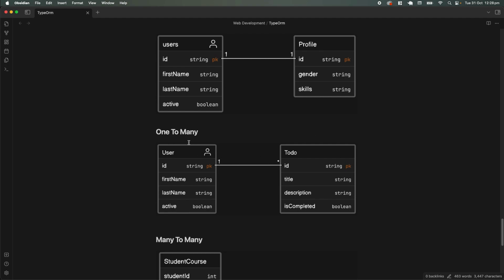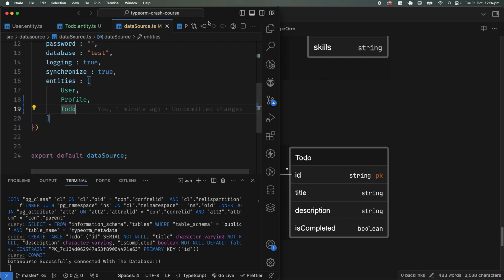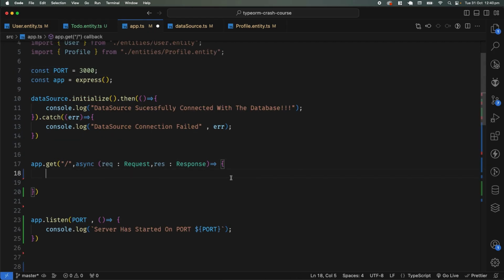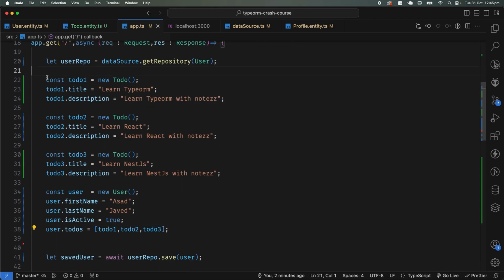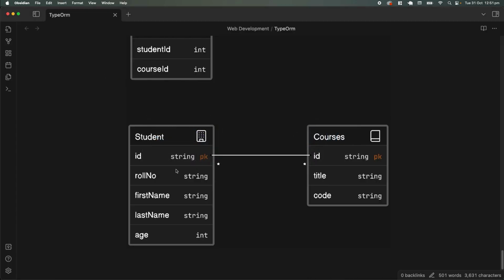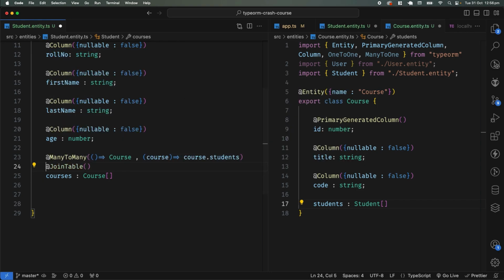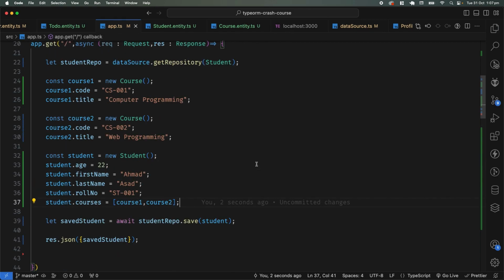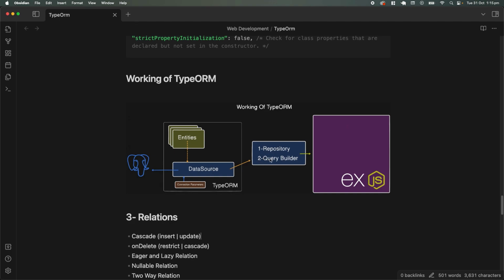TypeORM Crash Course in English (Part 2)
Hi viewers , a lot of you guys were requesting for a crash course on Typeorm in English. So Good news this video is TypeORM Crash Course in English. Hope you guys will enjoy.

USE OBSIDIAN FOR VIEWING NOTES